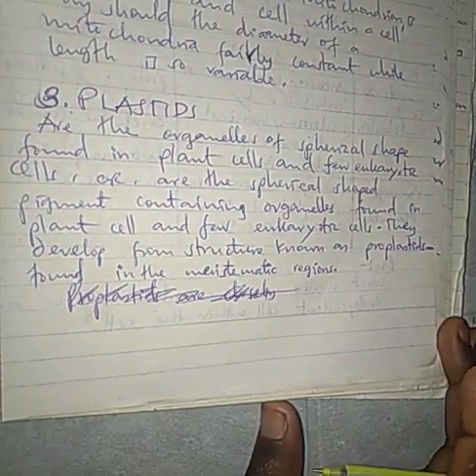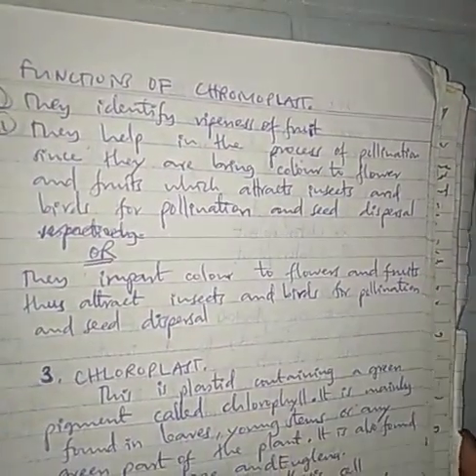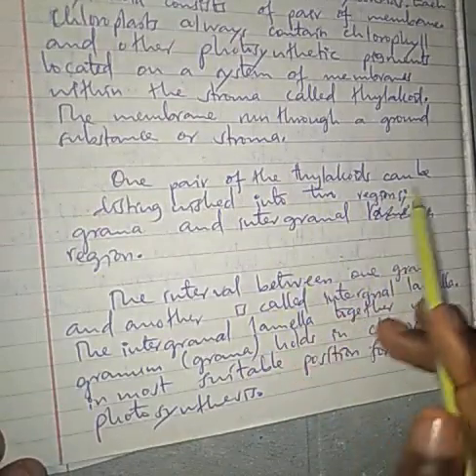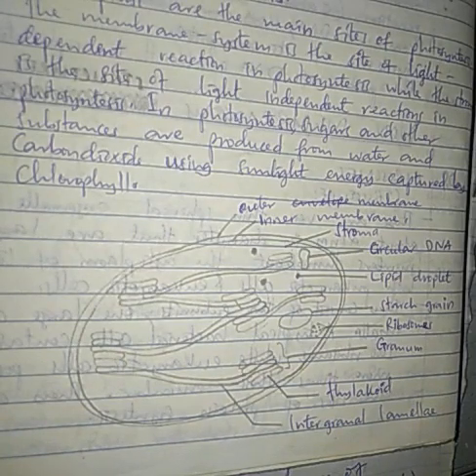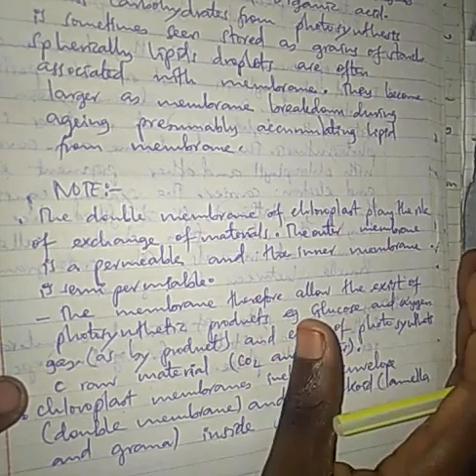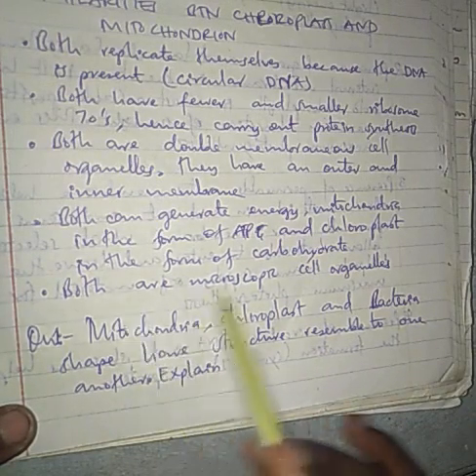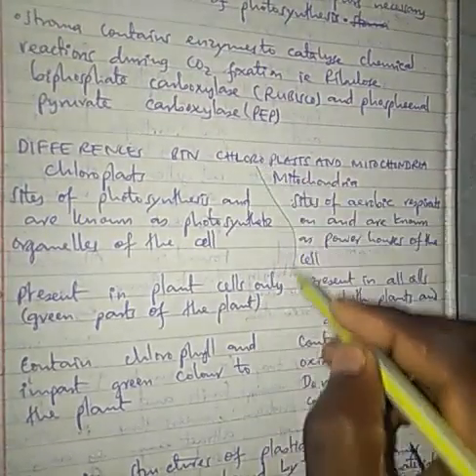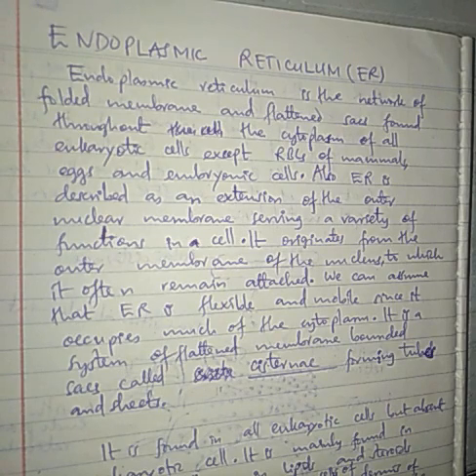Form five biology, Cytology part 14, Plastids structure, types and functions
Dr Mlelwa`s students
Sharing notes, exams and questions of science subjects Physics, Chemistry and Biology O level and advanced level.